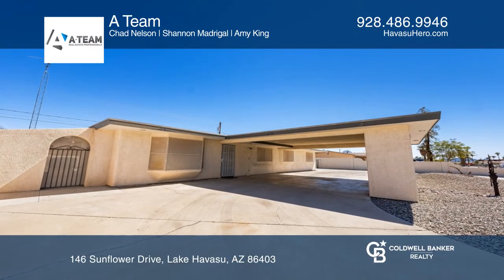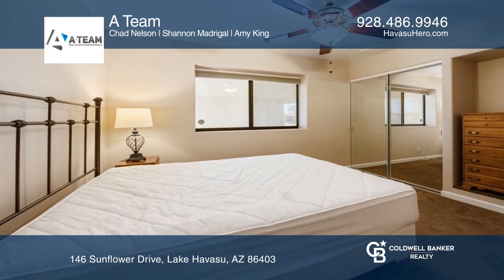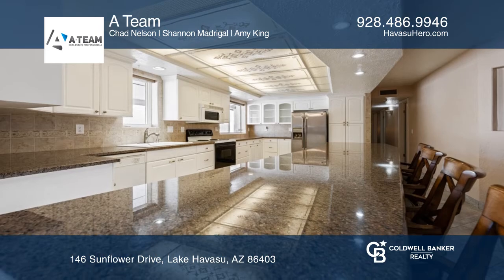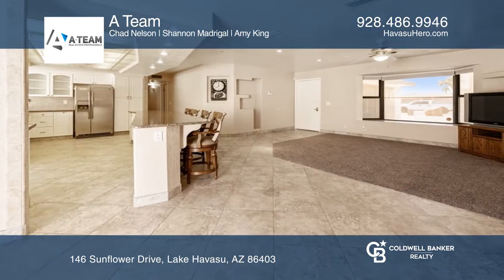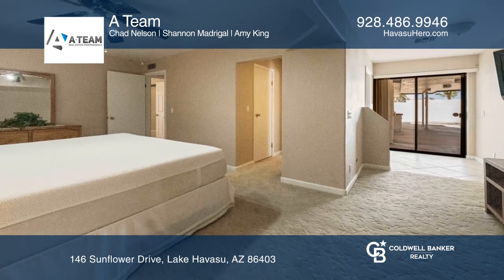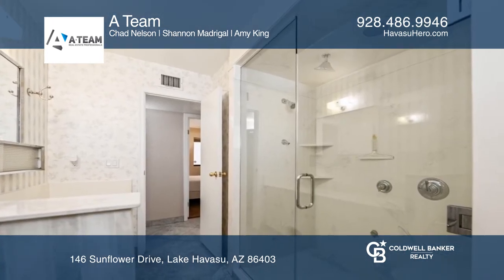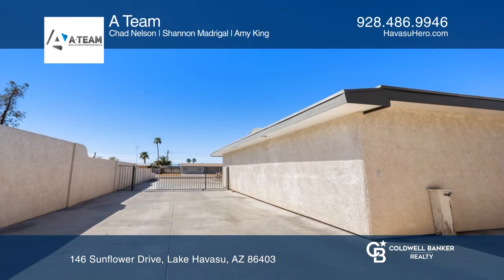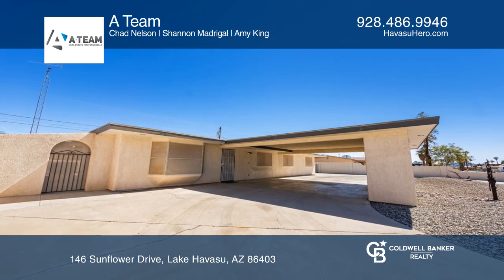146 Sunflower Drive Lake Havasu, AZ | ColdwellBankerHomes.com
146 Sunflower Drive, Lake Havasu, AZ

This clean three bedroom home has an additional room that could be an office or used as a small bedroom. You will love the oversized kitchen that includes a center island with beautiful white cabinetry. The detached garage has a 9-foot-high garage door, 220V power and built-in airlines for an air co